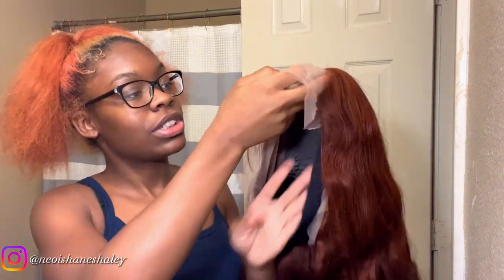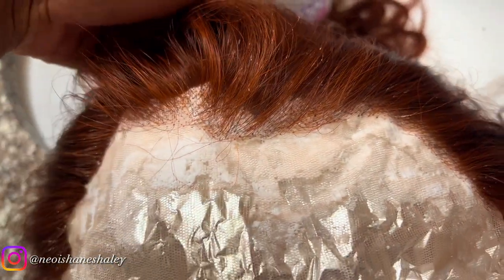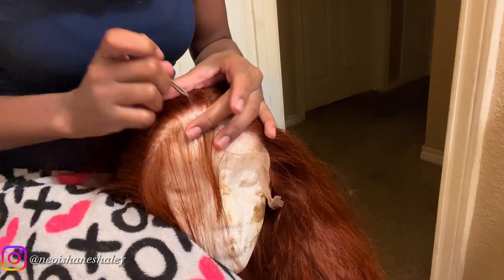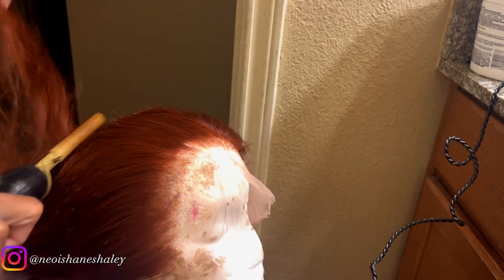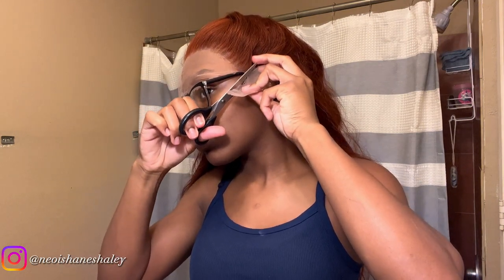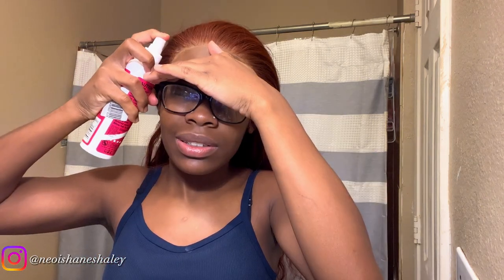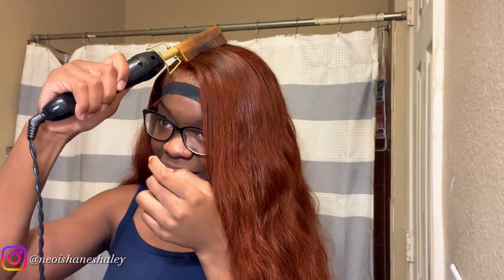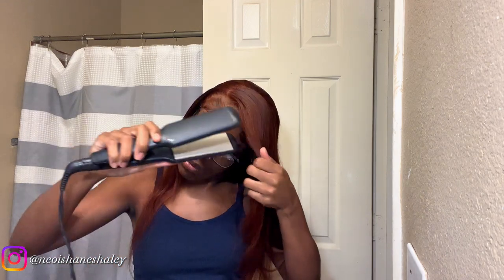BLEACHING, PLUCKING & DETAILED DEEP SIDE PART REDDISH BROWN WIG INSTALL with LAYERS | UNICE HAIR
Any hair style suggestions ??

Hi guys in todays video I’ll be bleaching the knots on this lace front wig , plucking the wig , installing the lace front & finally layering & styling the wig . This is a 20inch reddish brown body wave ,13x4 lace front wig from Unice hair company 🥰. I’ll be showing yu guys how to pluck the hair without plucking too much or creating a bald spot . Also bleaching the lace front knots without bleaching the actual hair . I’m going to show y’all how I get my wig to lay super flat & give natural , I’ll be cutting the hair in layers & bumping it under for the curled look .

Hair details :
- 20 inches
- Body wave
- Reddish brown color
- 13x4 lace front

The products I’m using :
Skinny flat iron

Remington flat iron

Lottabody Mousse

Bald cap : local hair store
Ghost bond glue

Ebin adhesive spray/ glue

Hot comb

Coming soon I’ll be posting a 2023 new year reset/vision board planning + setting goals + hygiene shopping , & a WHATS ON MY IPHONE 13 pro max & then a WHATS ON MY IPHONE 14 pro max so stay tuned for that !!  Also you guys my birthday is coming up January 17th so I’ll be doing a lot of birthday planning & I may be looking into getting the cannon gx7 ii , so EXCITED !!

Link to all socials are down below ⬇️
SOCIALS🦋: